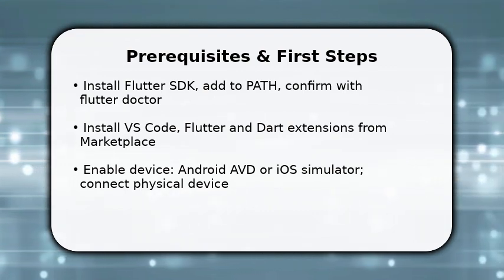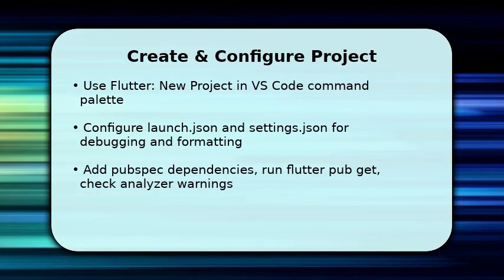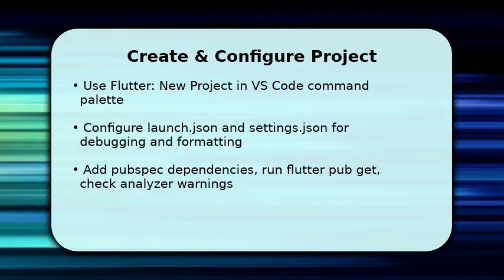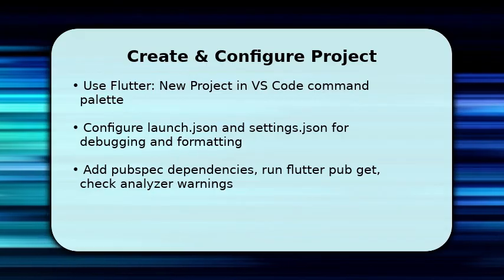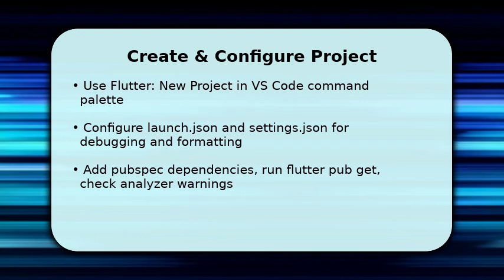How to Use Flutter in Visual Studio Code (full Guide)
How to Use Flutter in Visual Studio Code (full Guide) | 🔒 Surfshark VPN Deal — Stay private and secure. $1.99/mo + 3 Months Free ▸

Dive into the world of Flutter development within Visual Studio Code. This comprehensive guide covers setting up your environment, writing basic code snippets for mobile apps, and debugging effectively using VSCode' extranet extensions tailored specifically for Dart.

Flutter, Visual Studio Code, Dart setup, mobile app development, VSCode extension